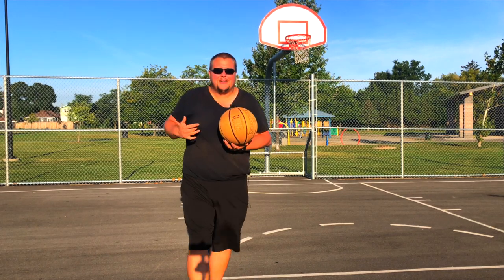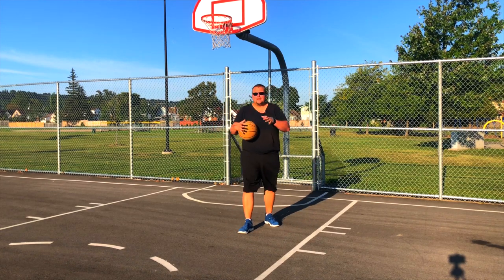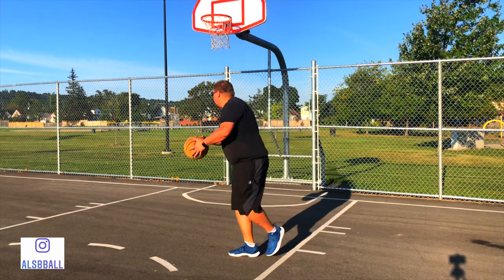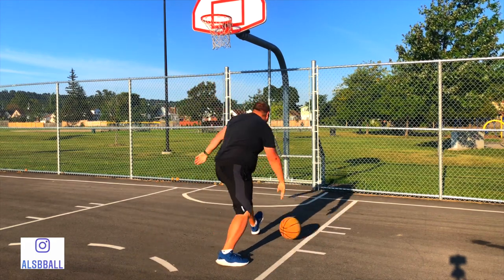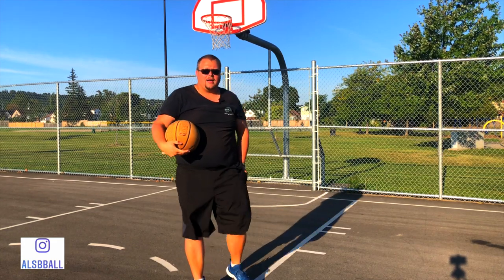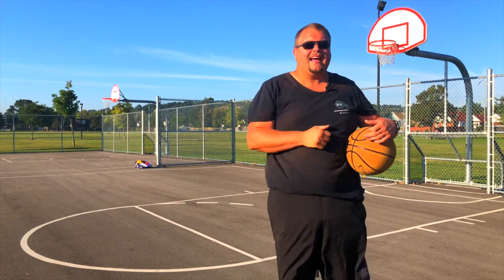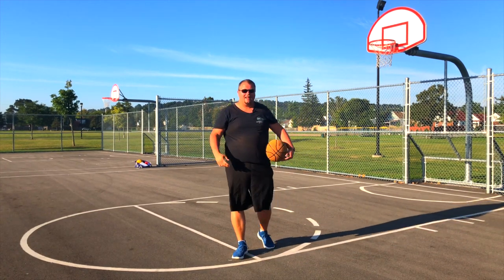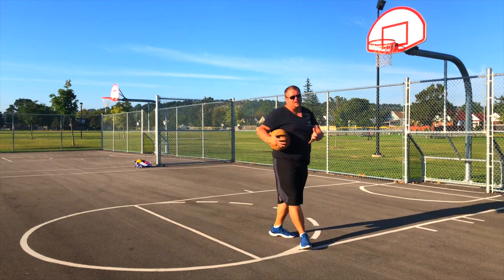TRAVEL!!! Pivot Foot Basketball Moves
Pivot Foot Basketball Moves, is a video about Basketball moves that look like travels but are actually not travels in Basketball. There was a video posted on BBALLBREAKDOWN the other day explaining the pivot foot and how lifting your pivot foot is allowed in the game of Basketball. Here is the link to the video from BBALLBREAKDOWN

Amazon links
The Basketball I use

1 on 1 Basketball Training (Hamilton Ontario and Surrounding Areas)